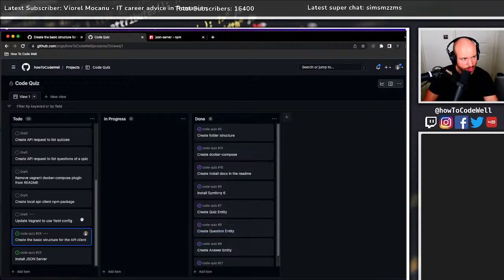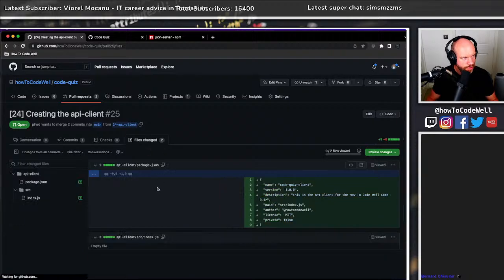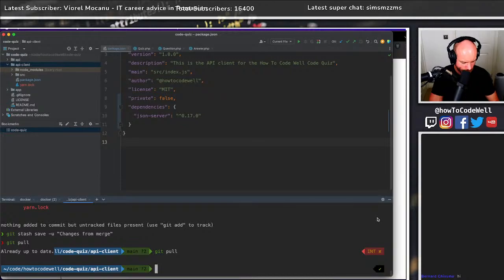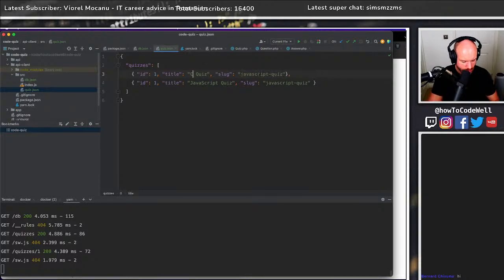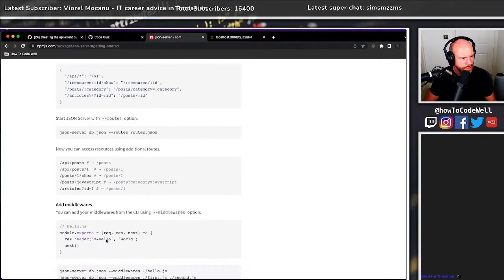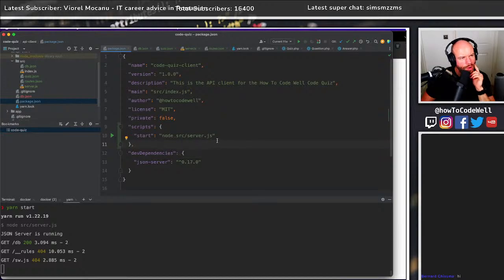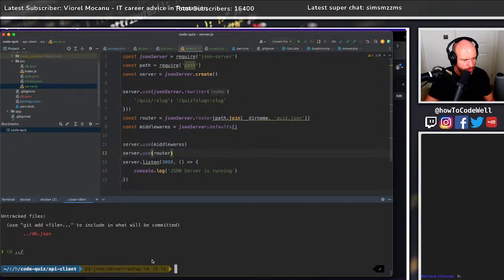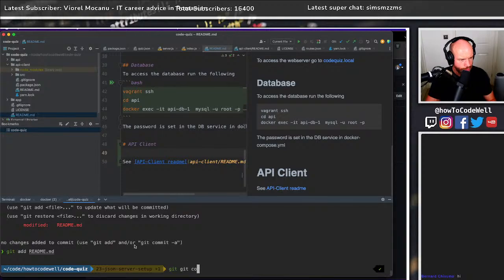Mocking API with JSON Server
Today I am learning how to mock a JSON API with the JSON server NPM package.

Tuesdays 07:00